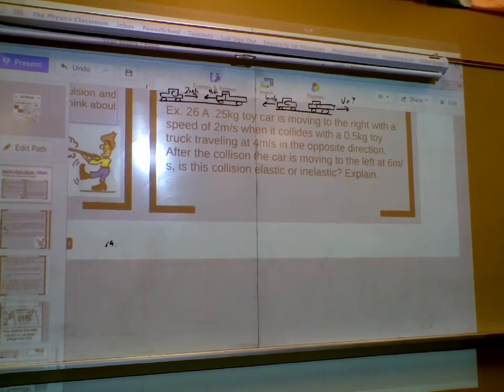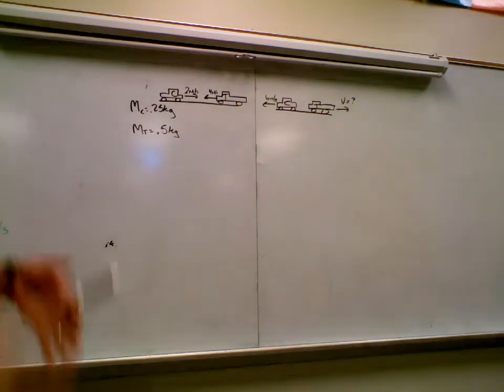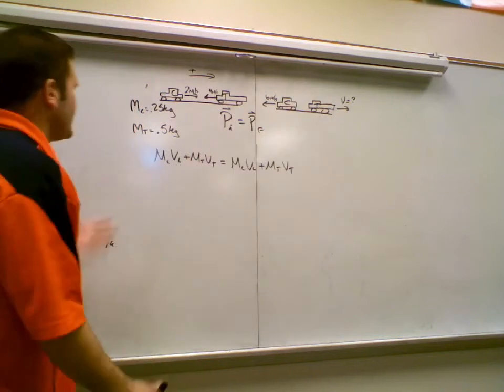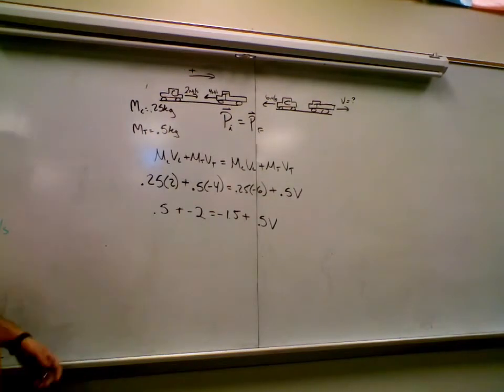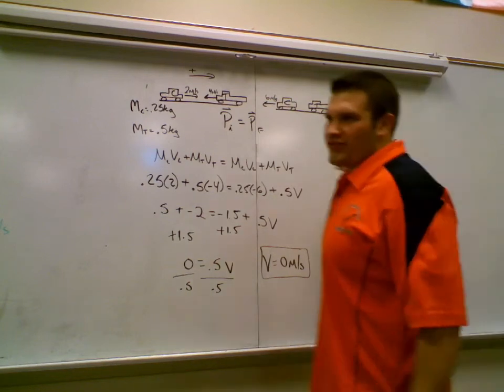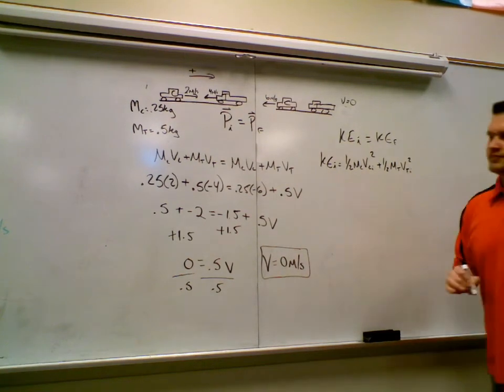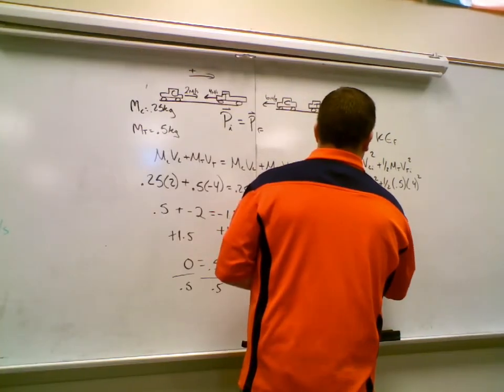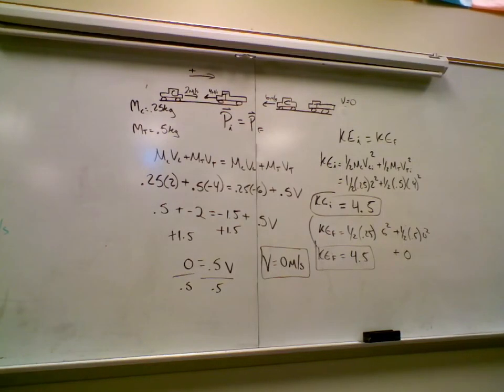EX 26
Ex. 26 A .25kg toy car is moving to the right with a speed of 2m/s when it collides with a 0.5kg toy truck traveling at 4m/s in the opposite direction. After the collison the car is moving to the left at 6m/s, is this collision elastic or inelastic? Explain.